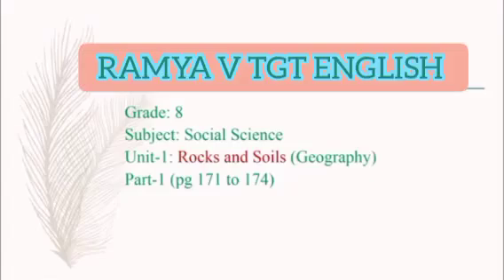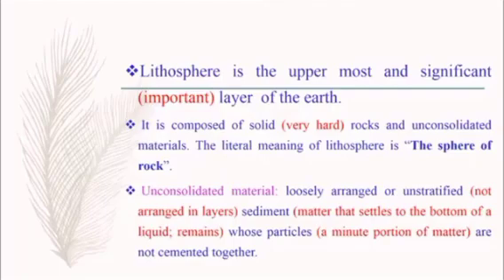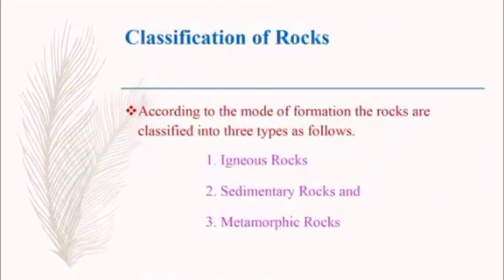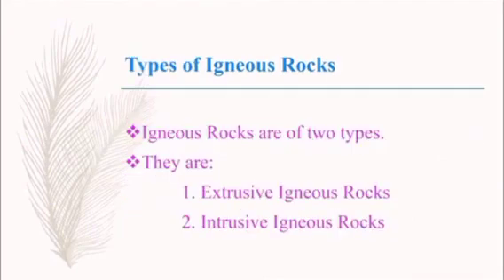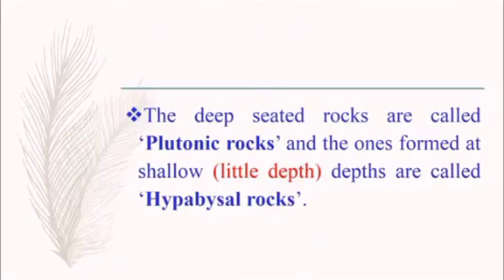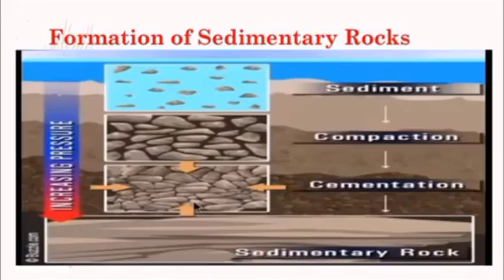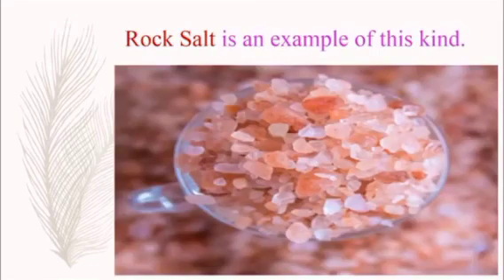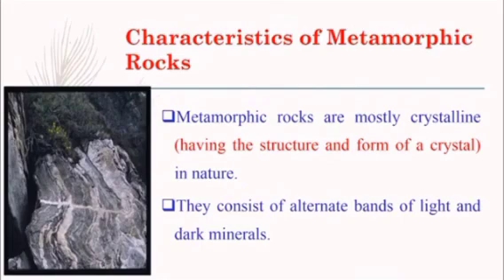VIII Social Part - 1 Unit: 1 Rocks and Soils (Pg. 171 to 174) (Geography - Explained in Detail)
Discover the Secrets Beneath Your Feet! | Class 8 Geography – Rocks & Soils Explained

Welcome to a fascinating journey through Unit 1: Rocks and Soils from your VIII Social Science textbook (Pg. 171–174)!
In this video, we’ll explore the amazing world of igneous, sedimentary, and metamorphic rocks, understand how soil is formed, and uncover why this natural resource is crucial for life on Earth.

What you'll learn:

Types of rocks and how they're formed

The rock cycle simplified

Importance and types of soil

How rocks and soils shape our land and life

Whether you're a student or just curious about Earth's crust, this detailed and creative explanation will make learning Geography easy and exciting!